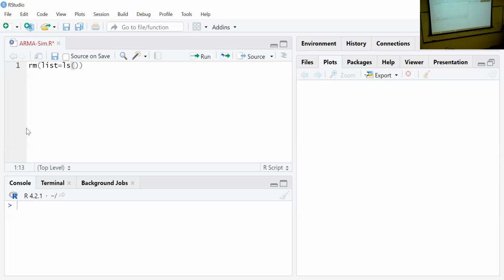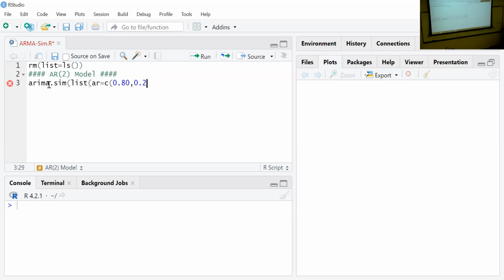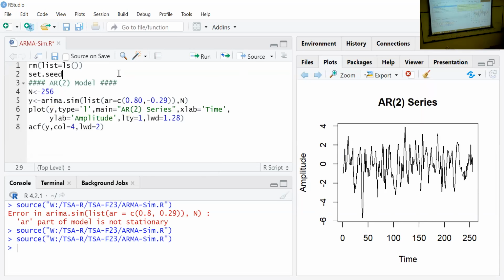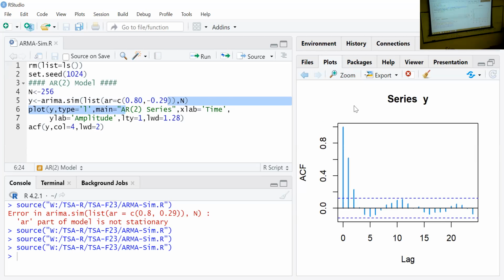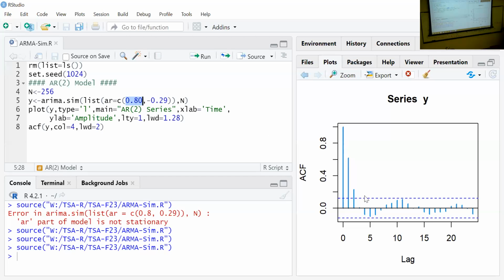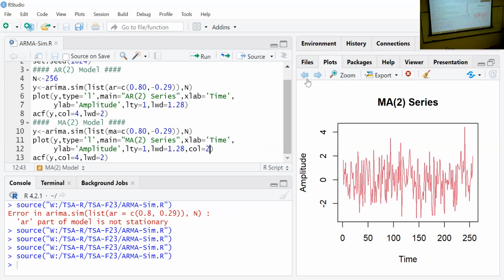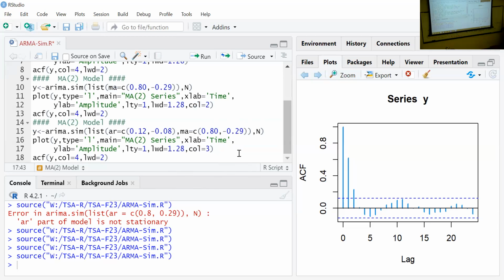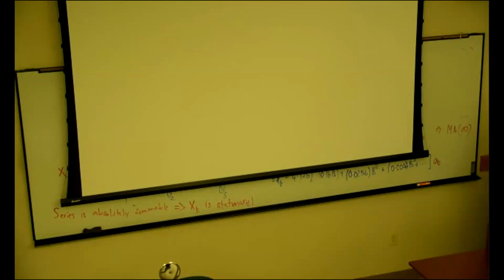ARMA Series Simulation in R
Simulating a AR and MA series in R.